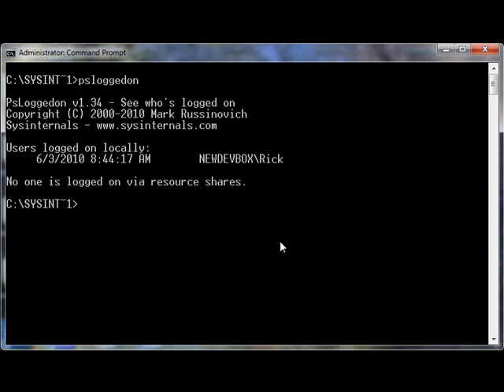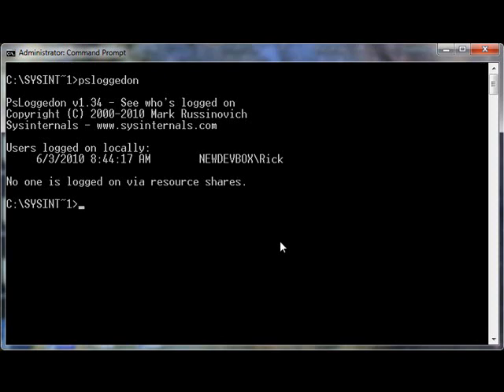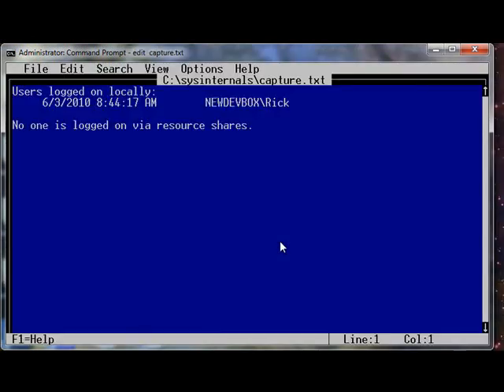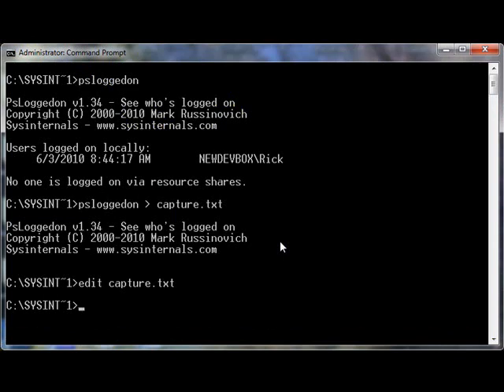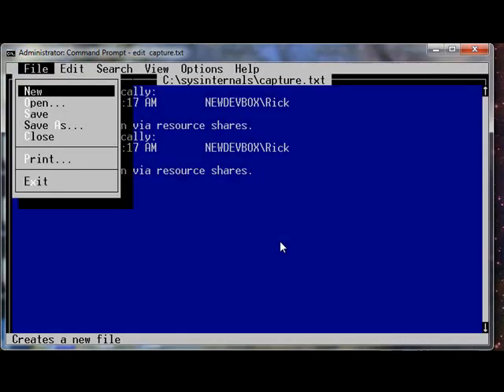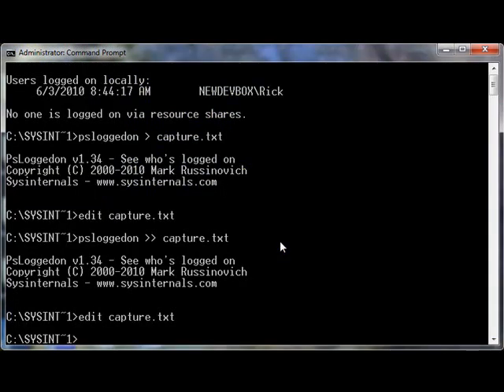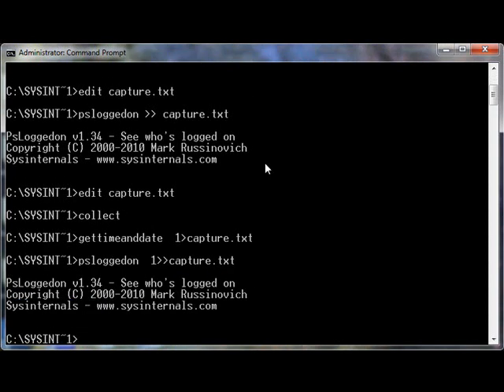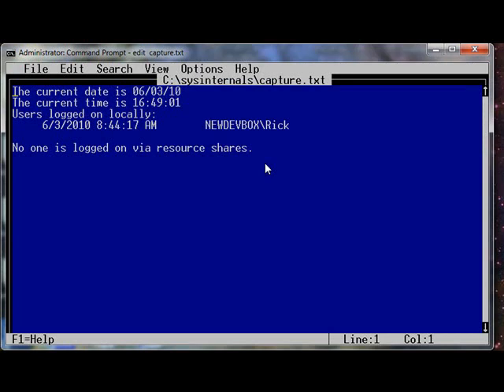Usibng PSLoggedOn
This shows how to use PSLoggedOn to find users who are logged on to a computer.